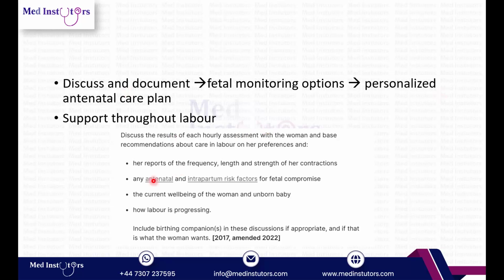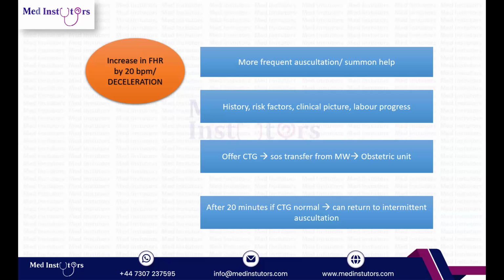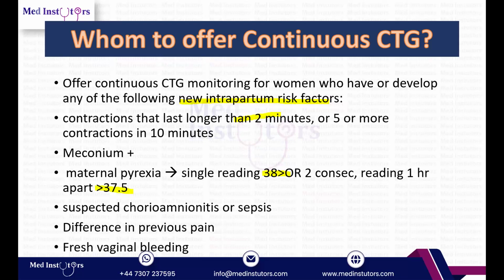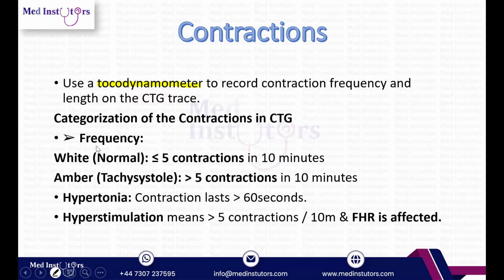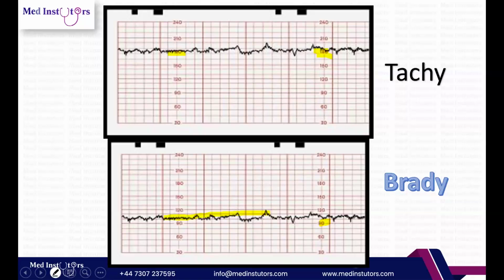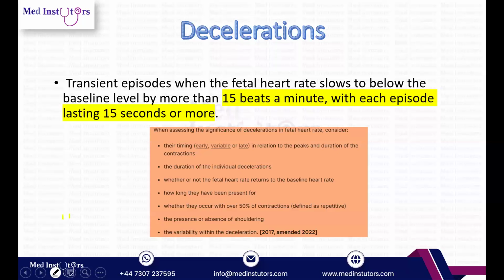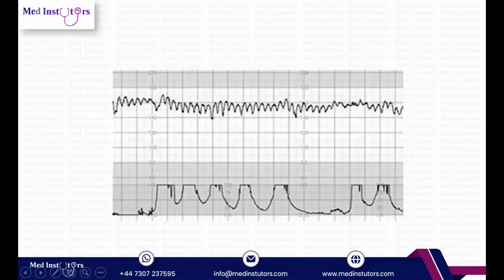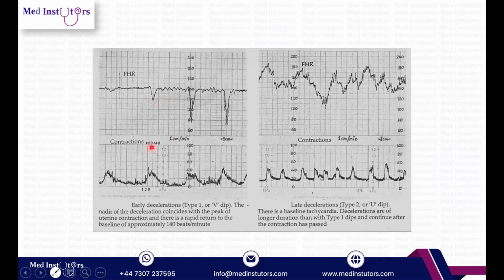Intrapartum fetal monitoring in ctg with dr madhura